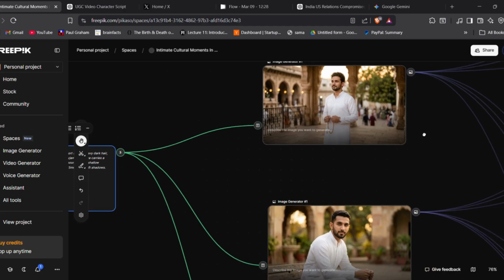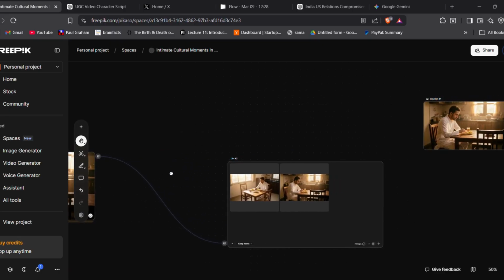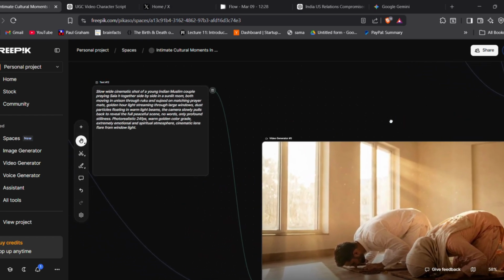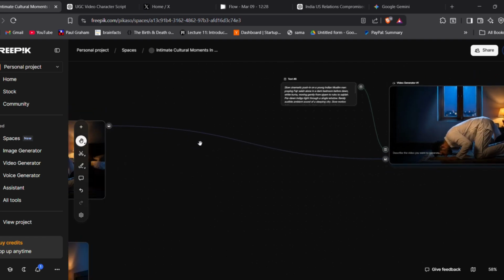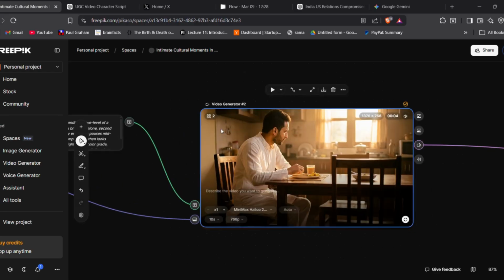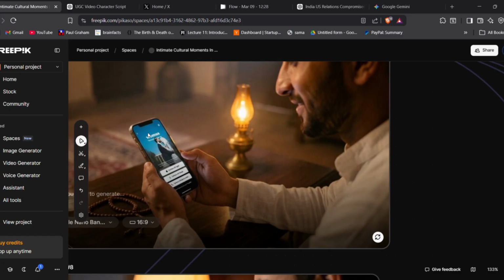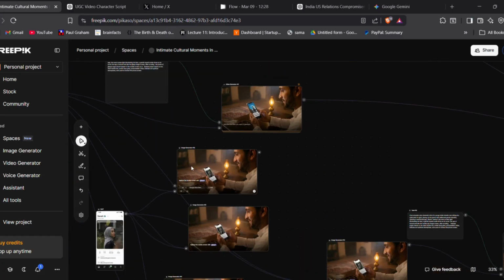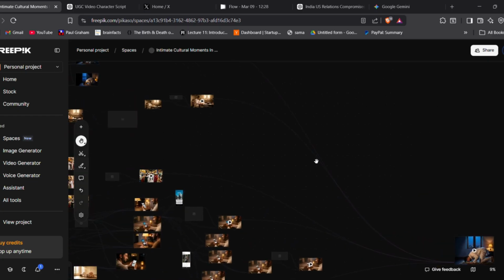I Made a Cinematic AI Ad in 30 Minutes Using Freepik Spaces (Full Tutorial)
What if you could create a full cinematic brand ad — with real
emotion, professional visuals, and a compelling story — without
a camera, without a crew, and without a big budget?

That's exactly what I did in this video. Using Freepik Spaces AI
video generator, I built a complete 35-second emotional ad for
Wemus, an Indian Muslim matrimony startup — entirely with AI tools.
No filming. No actors. No studio.